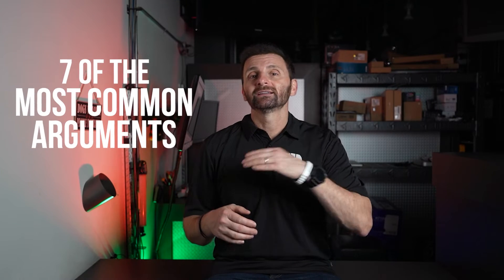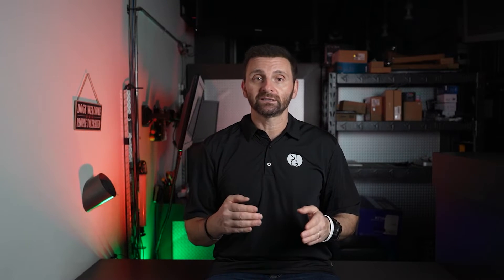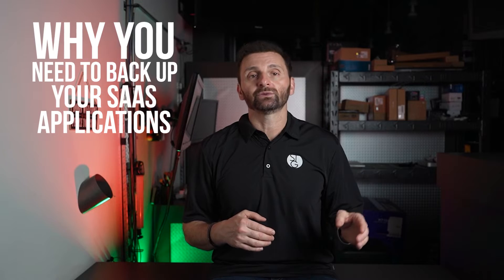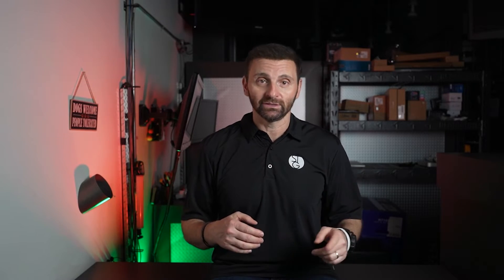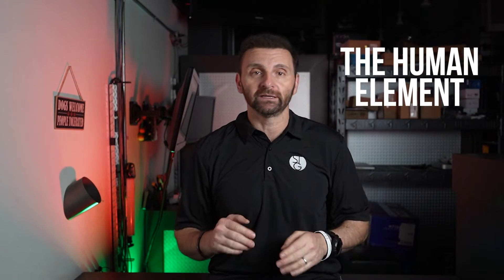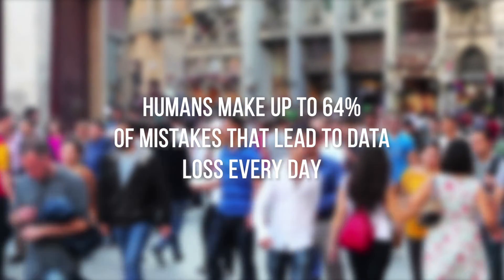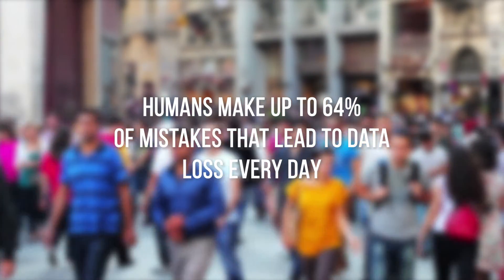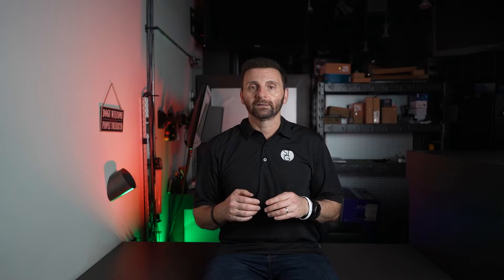Back that SaaS Up: Why You Should be backing up your Cloud Applications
I talk a lot about protecting your data from malicious actors all the time, so you should have backups of all your critical data at the very least. Any place you have irreplaceable information stored should be getting backed up.

Your big cloud providers think Microsoft, Google, Dropbox, Salesforce, and the like are pretty solid about cleaning up any mistakes on their end. They even offer retention that'll get you out of the most common bits of data loss. However, they will not necessarily get you out of numerous self-inflicted wounds caused by user error or if you become a victim of cybercrime.

NEED IT HELP? GET IN TOUCH WITH US!